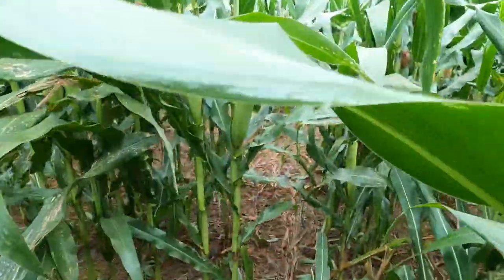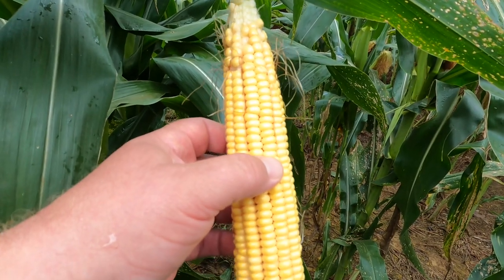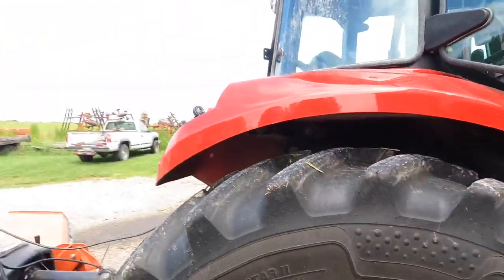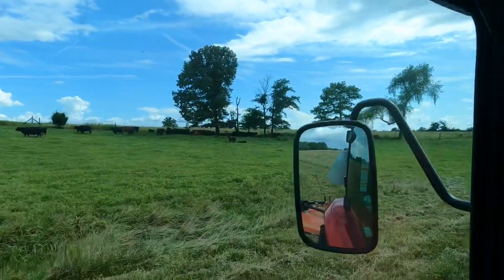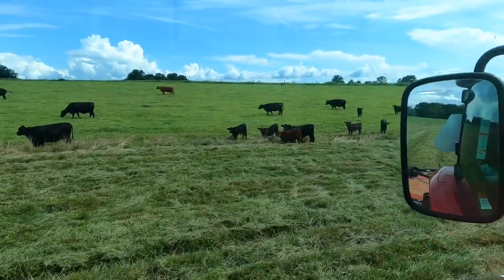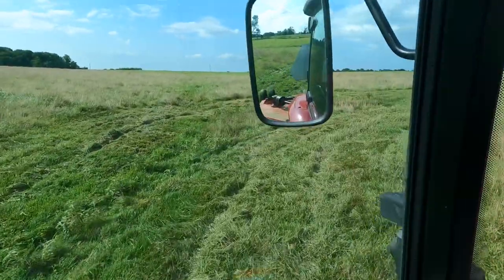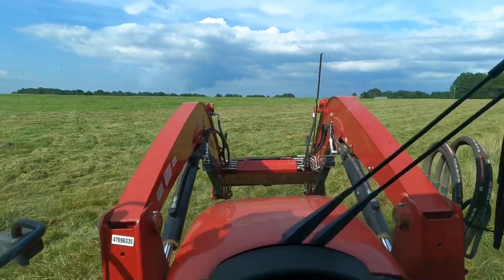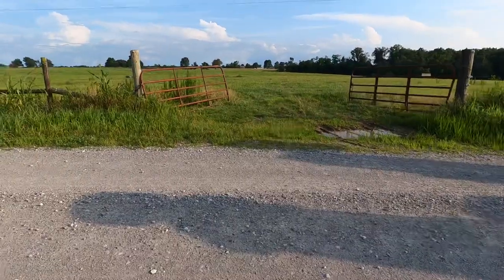Short Crop Tour, Clipping Pastures and Update on the 8940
Due to rains uploads have been slow the last few weeks. So a short crop update, some pasture clipping and some updates of what has been going on the last few days.